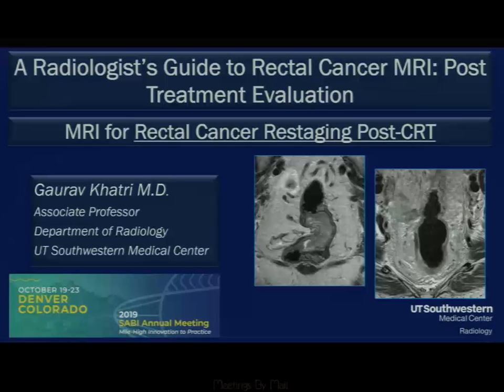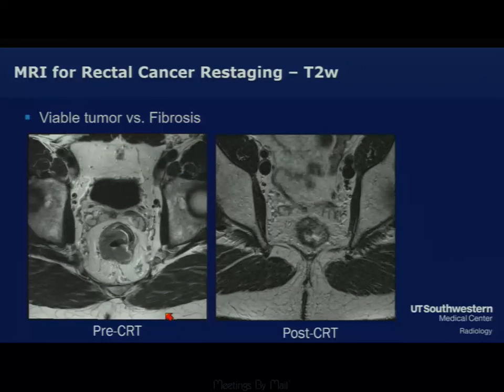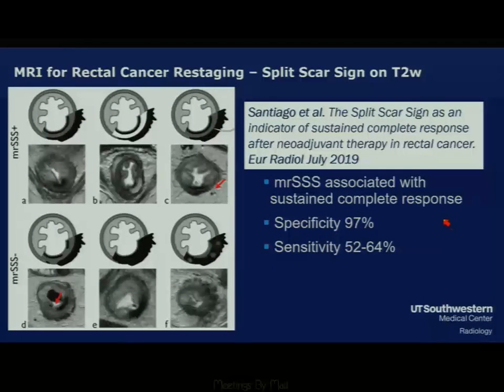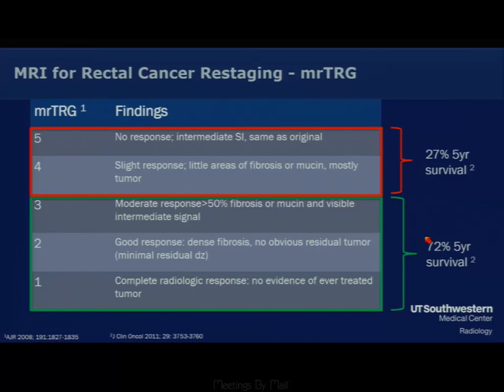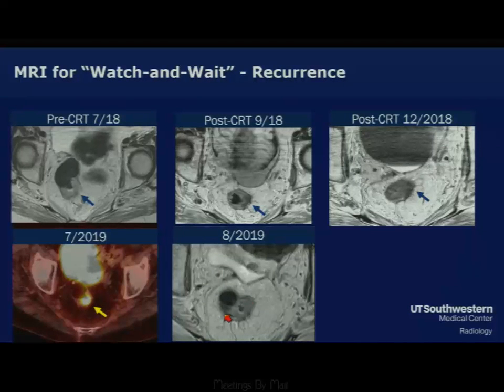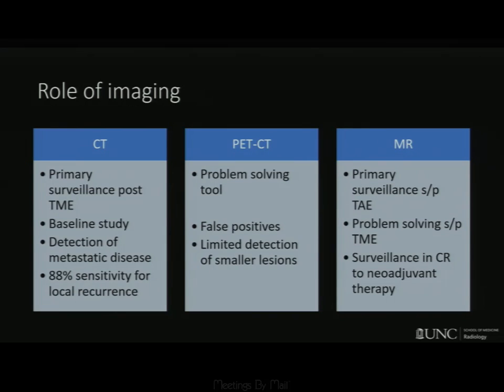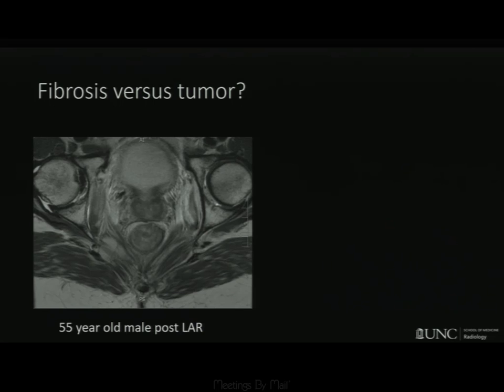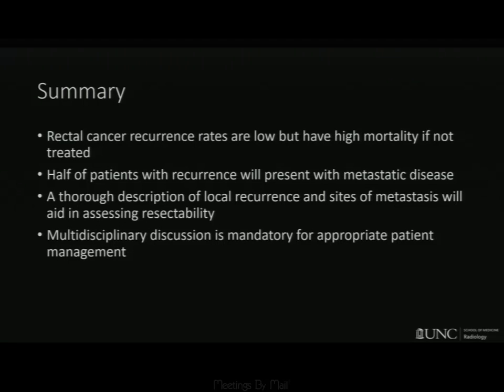Rectal Cancer MRI: Post Treatment Evaluation-- Gaurav Khatri, MD & Katrina McGinty, MD (SABI '19)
See the full SCBT-MR/SABI 42nd Annual Course in online streaming format

Meetings By Mail presents this lecture from the SCBT-MR/SABI 42nd Annual Course.  This presentation is from the Conference's session on Hepatobiliary and Pancreas Imaging.